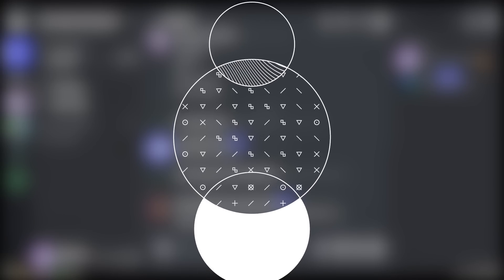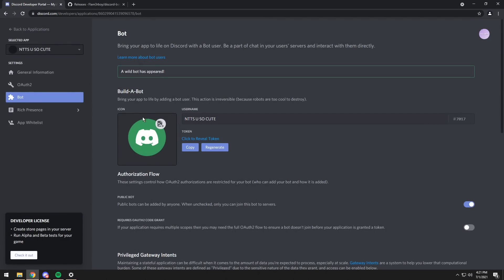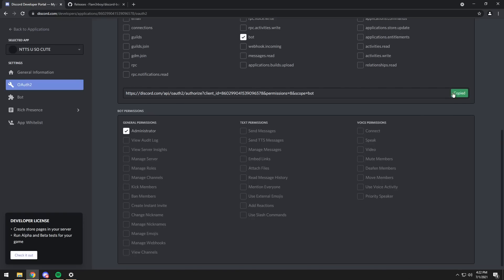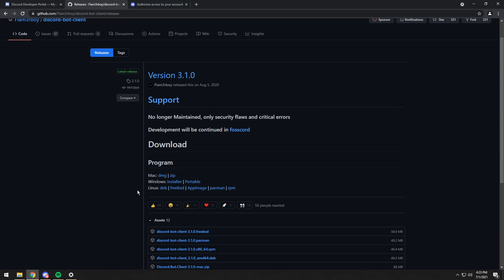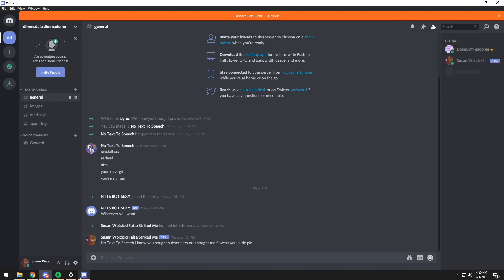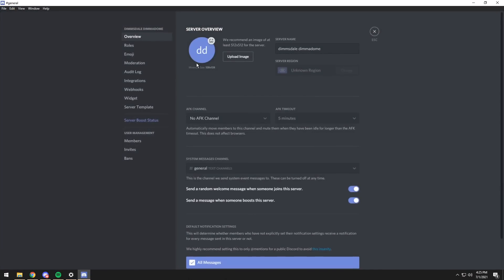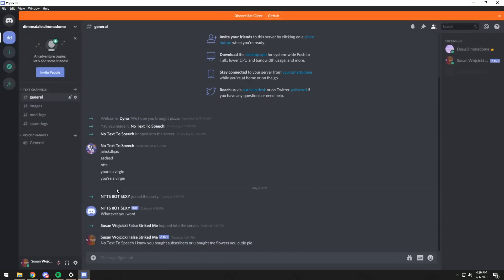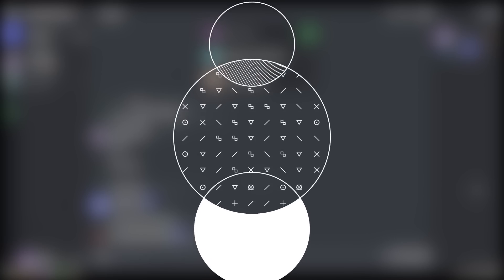[READ DESCRIPTION] How to log into a Discord Bot Account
A lot of people are wanting to log into a discord bot account to either prank their friends or take advantage of the free nitro perks that bot accounts get. I'm going to show you through screen recordings on how to create a bot account, log into the bot account, and use the bot account.

Logging into a bot account IS AGAINST DISCORD’S TOS. Moreover, this application does not allow you to log into a public bot like Dyno or Carlbot since you need the bot token (which devs will definitely not give out). Although, you could impersonate a bot by changing the profile picture and the account name of the bot.

TIMESTAMPS
0:00 Install
4:18 Uninstall